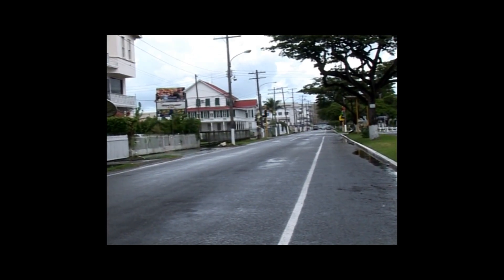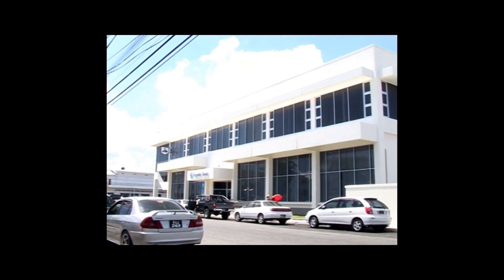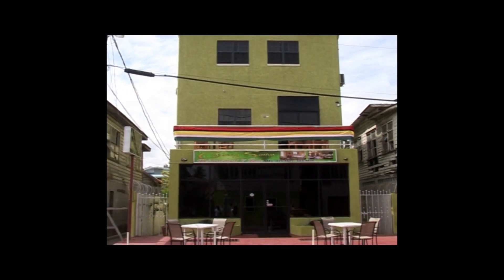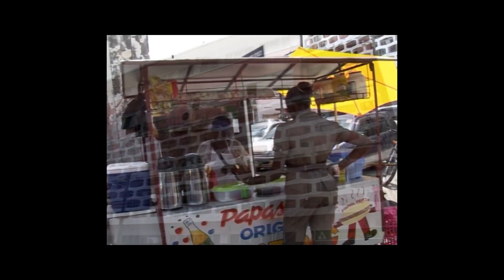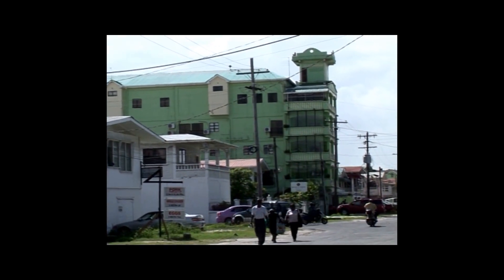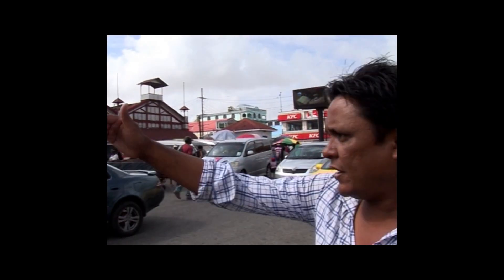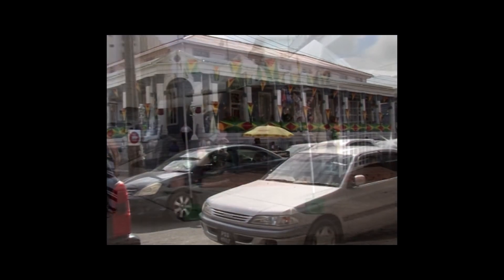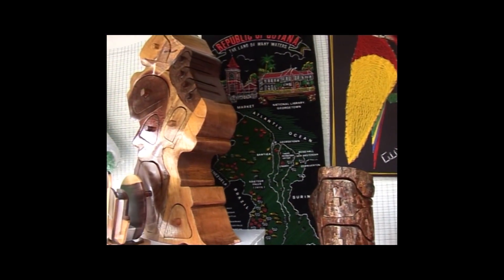Modern Buildings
A Look at some modern buildings in Guyana.